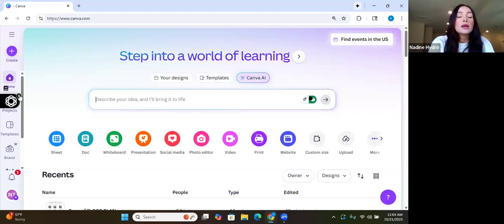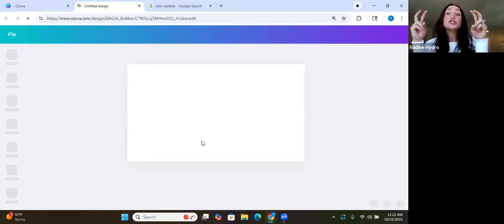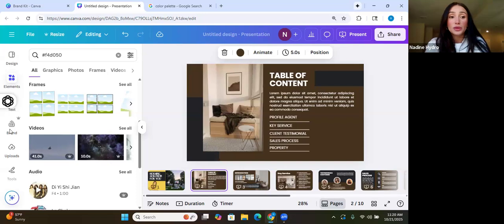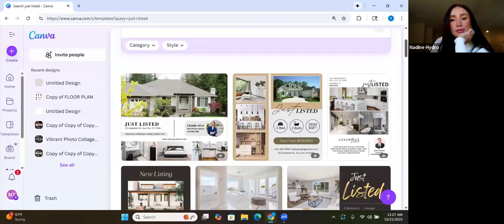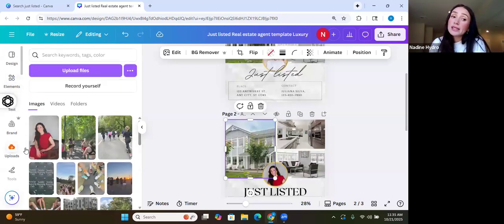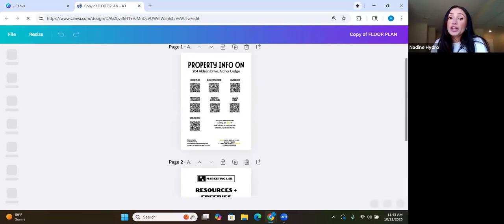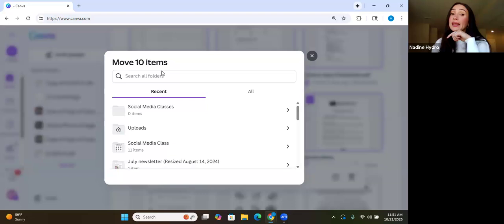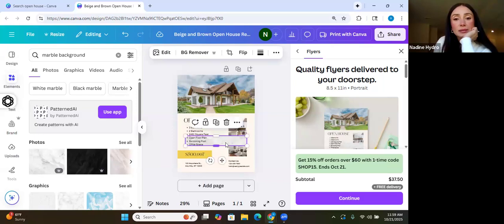Canva 101 with Nadine Hydro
In this session, Nadine led a comprehensive Canva training focused on mastering design tools and customization for real estate professionals. 🌟 She walked participants through key features like templates, brand kits, AI tools, and real estate-focused designs—showing how to create cohesive, on-brand content for social media, presentations, and listings.

💡 From integrating logos and color palettes to editing photos and removing backgrounds, the training provided practical, hands-on guidance for creating professional materials with ease. Participants engaged actively, asked great questions, and shared their excitement about improving their Canva skills!

Are you an agent in NC & Looking for a brokerage that focuses on the resources important to your business? We’d love to connect!